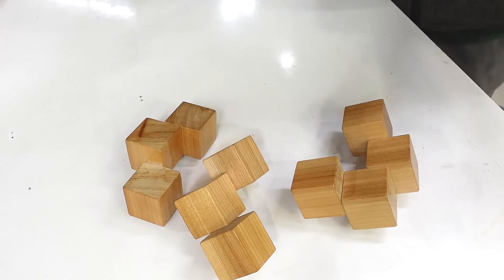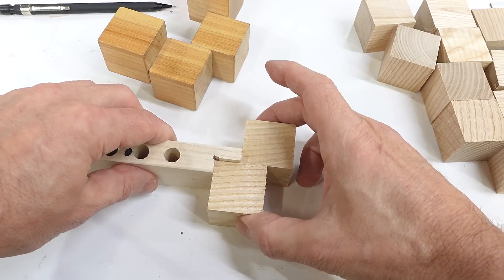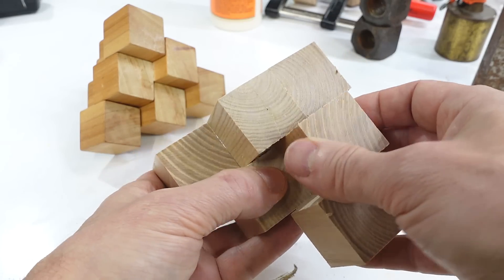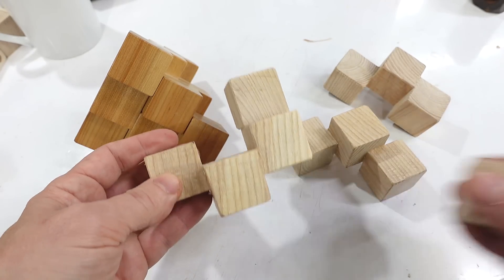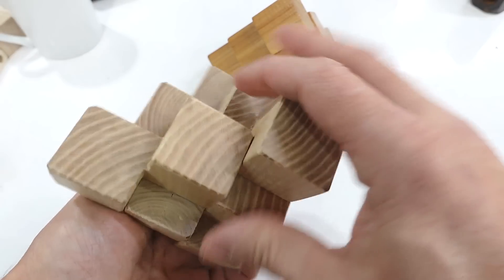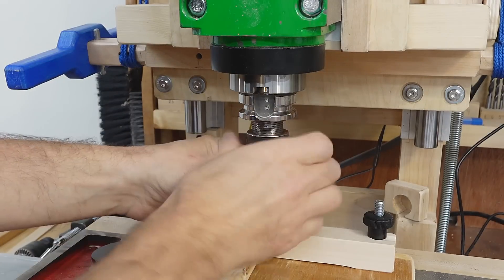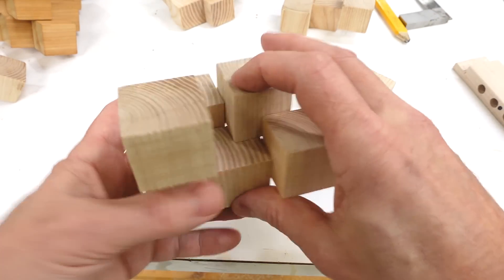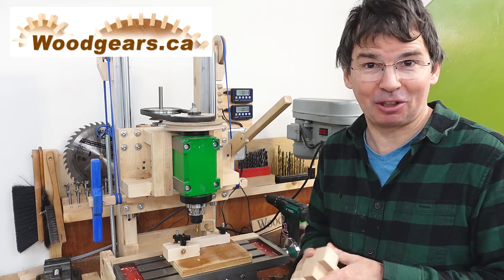The puzzle designed to make you feel stupid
A very simple 3-piece pyramid burr puzzle that is surprisingly counter intuitive to reassemble.

Making this puzzles so it fits properly requires precision.  First just gluing it straight up, then another reinforced with dowels, with the dowel holes precision drilled on my homemade milling machine.